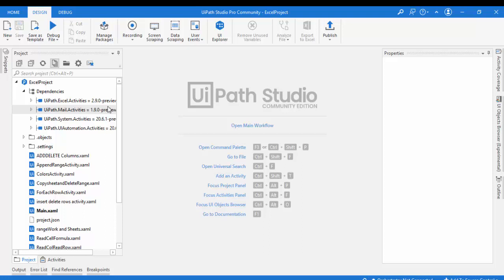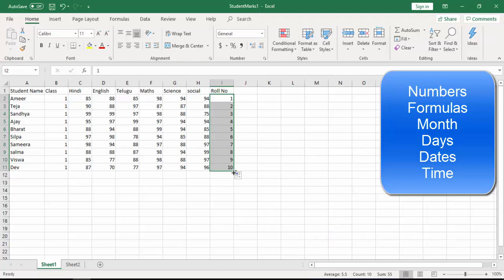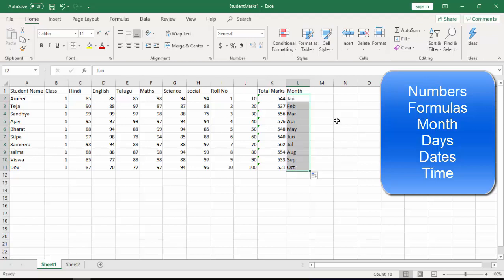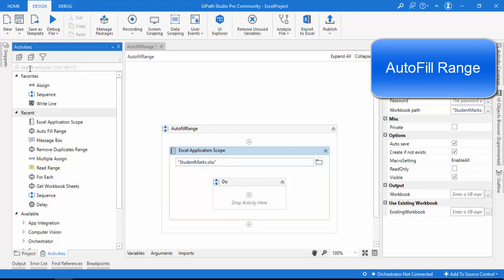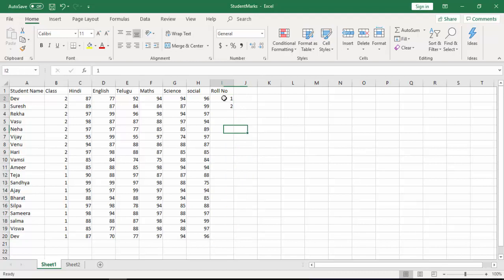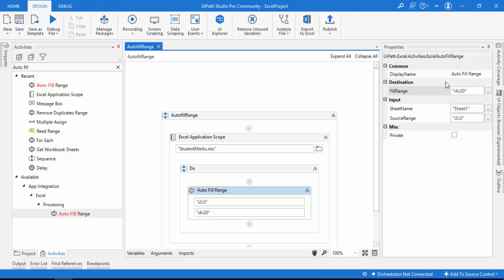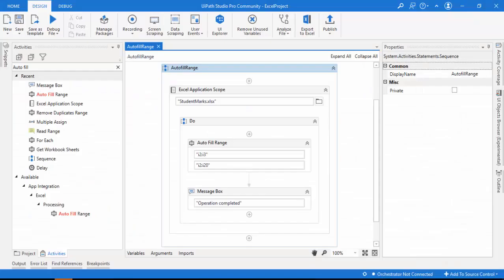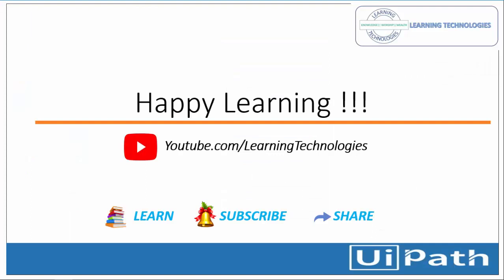UiPath Tutorial || Day 30 : Auto Fill Range Activity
In this Session:
 We will learn about Auto Fill Range Activity which is very useful in Uipath Excel automation